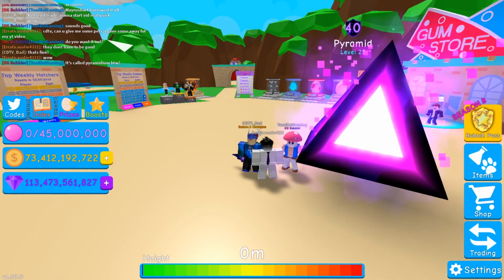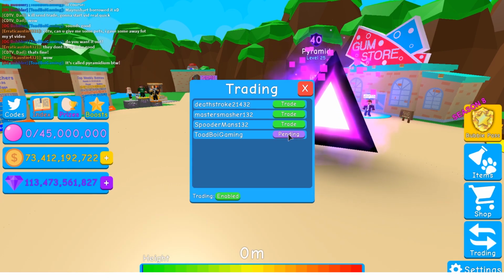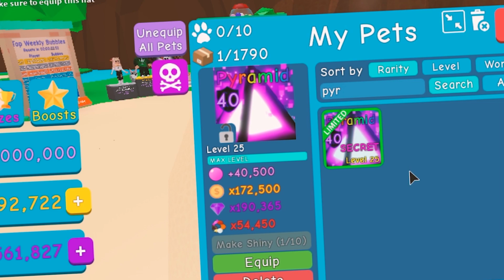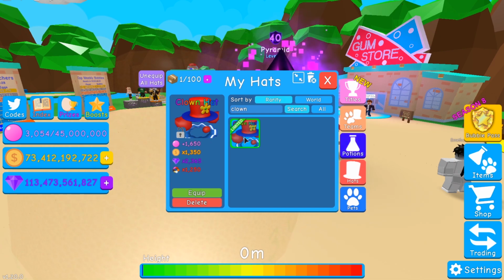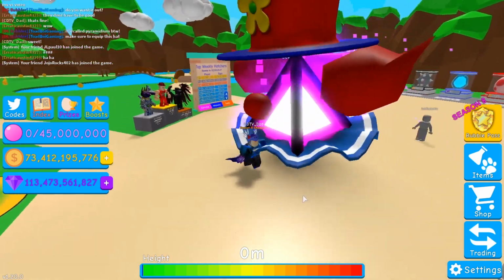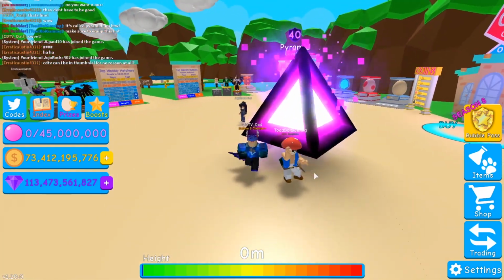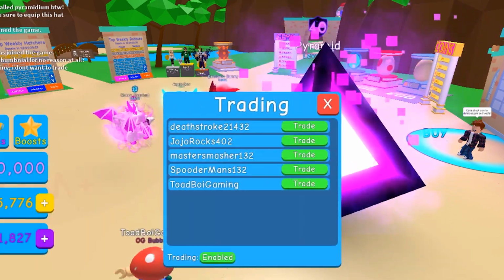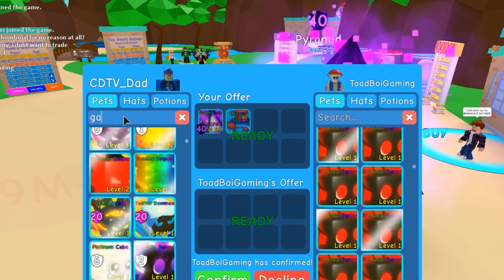A Purple Egyptian Pyramid on BUBBLE GUM SIMULATOR